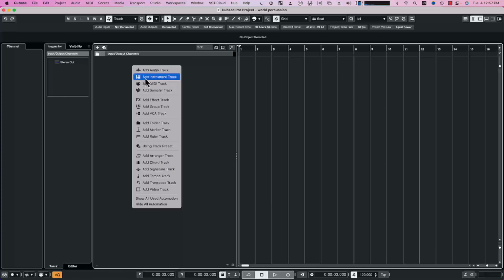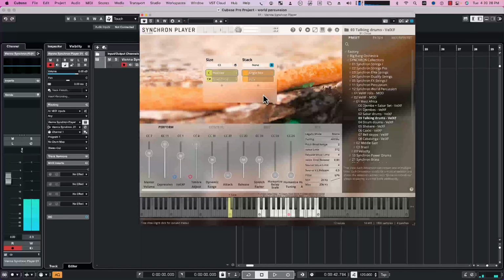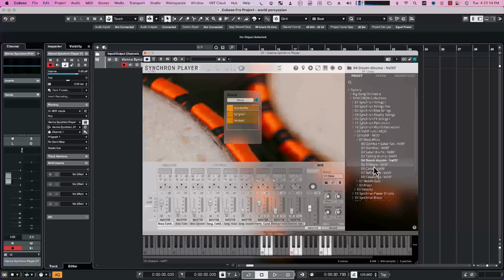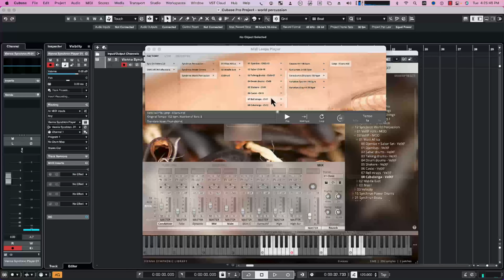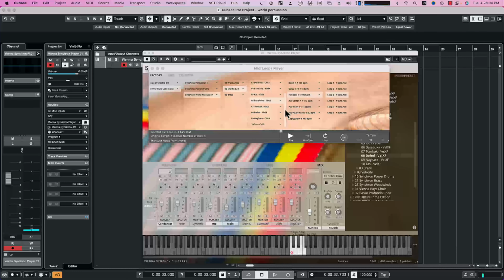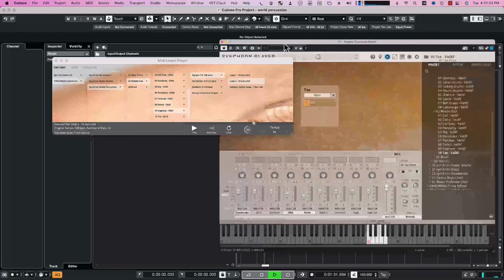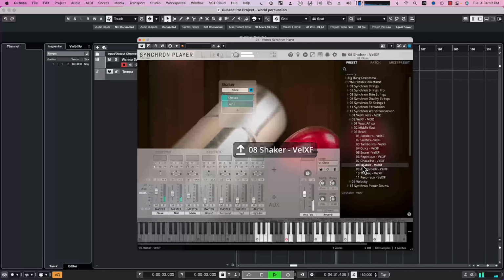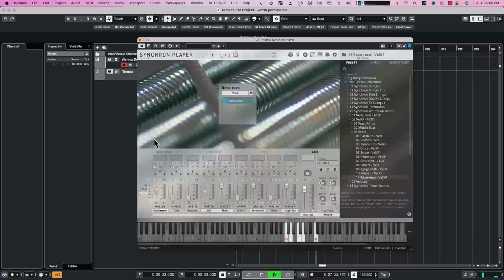Synchron World Percussion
Explore the captivating world of Synchron World Percussion with our MIDI files and drum patterns. Get ready to add an authentic touch to your music!